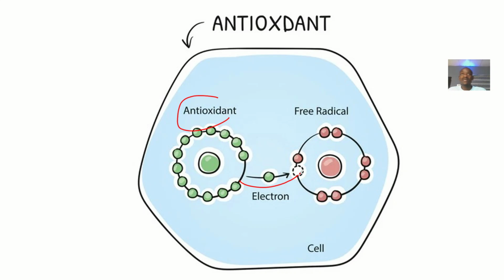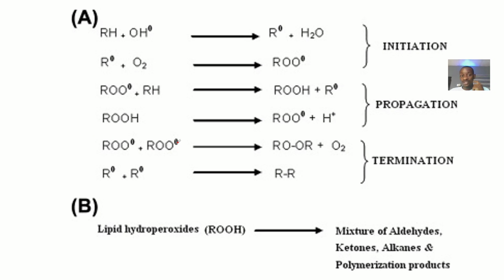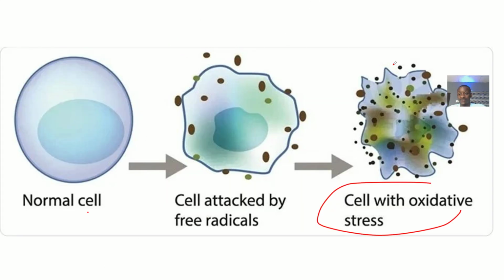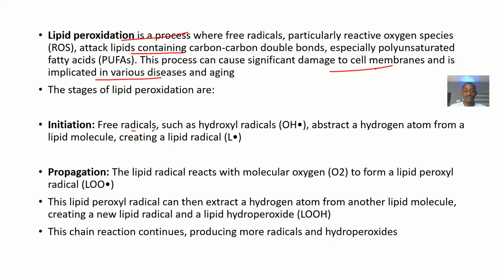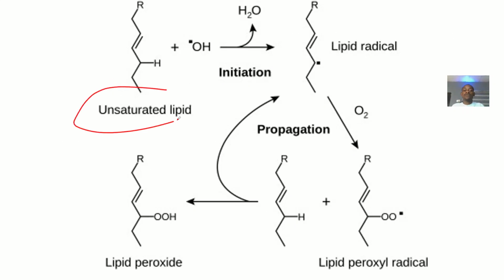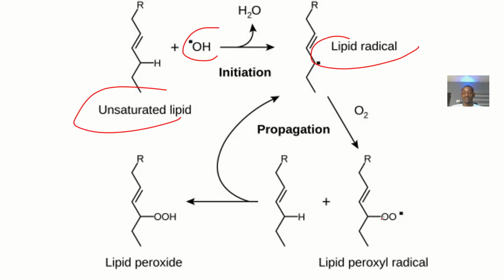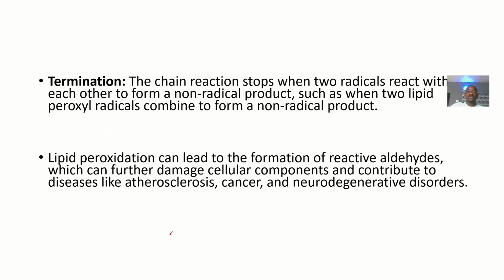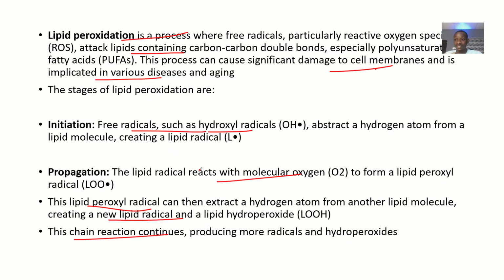Definition of Lipid Peroxidation and it's Stages (Initiation, Propagation, Termination)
Lipid peroxidation is a process where free radicals, particularly reactive oxygen species (ROS), attack lipids containing carbon-carbon double bonds, especially polyunsaturated fatty acids (PUFAs). This process can cause significant damage to cell membranes and is implicated in various diseases and aging1
. The stages of lipid peroxidation are:

Stages of Lipid Peroxidation
Initiation: Free radicals, such as hydroxyl radicals (OH•), abstract hydrogen atoms from the lipids, forming lipid radicals (L•)

Propagation: The lipid radicals react with molecular oxygen (O2) to form lipid peroxyl radicals (LOO•)
. These radicals then extract hydrogen from other lipid molecules, creating new lipid radicals and lipid hydroperoxides (LOOH)

Termination: The chain reaction continues until two radicals combine to form a non-radical product, effectively ending the reaction

Biological Implications
Lipid peroxidation can lead to cell membrane damage, loss of membrane integrity, and disruption of cellular functions
. It is associated with various pathological conditions, including cardiovascular diseases, neurodegenerative disorders, and cancer